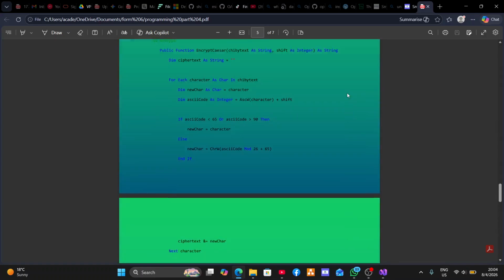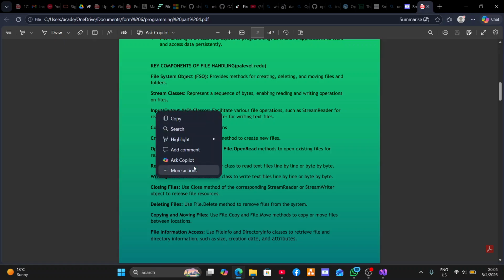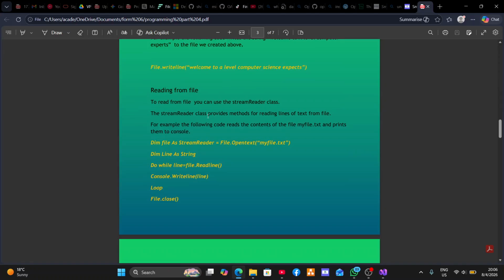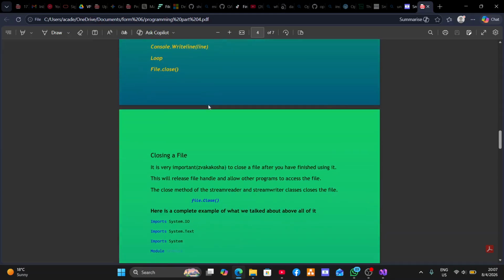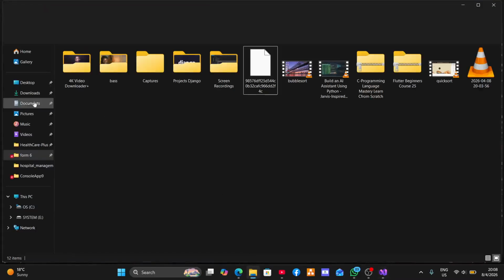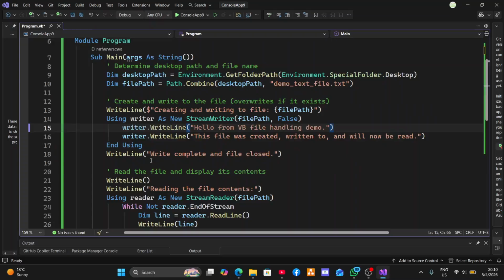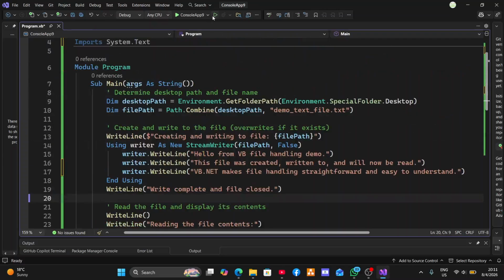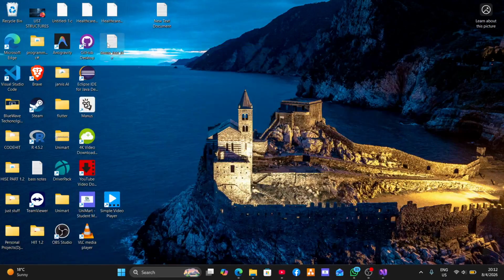file handling in visual basic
Lets look at File handling in Visual Basic
This was just a run-down tutorial on file handling
For private online lessons dm 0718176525